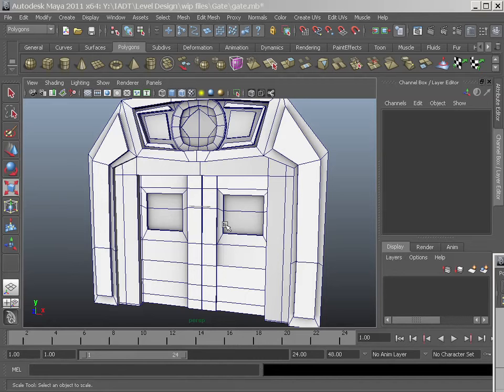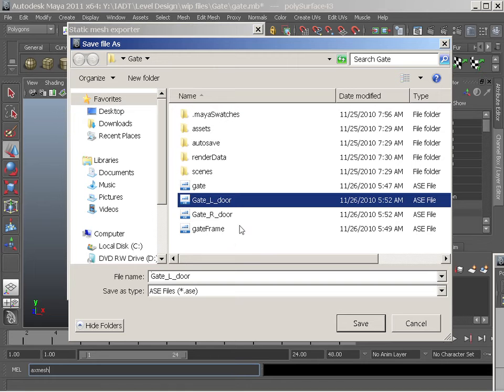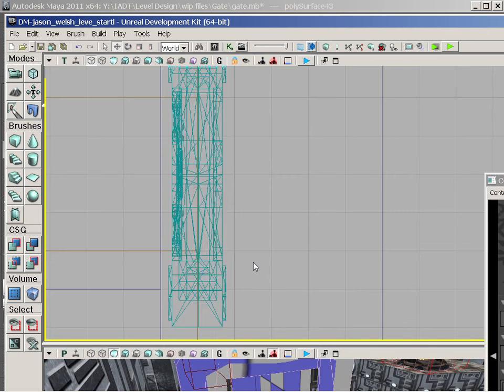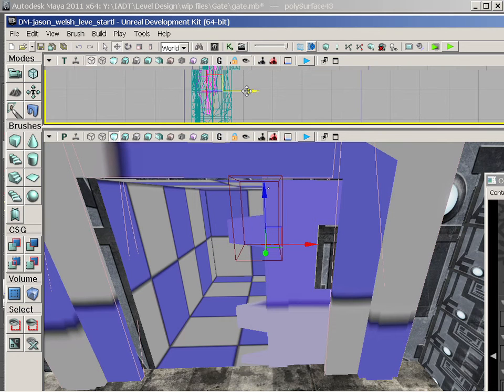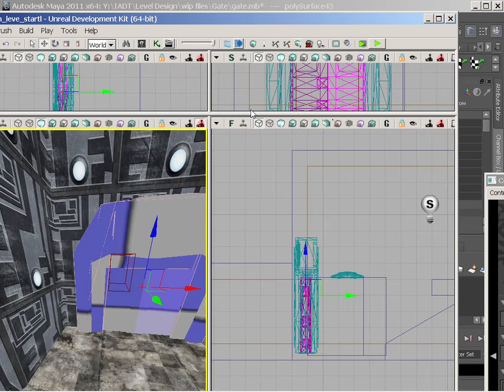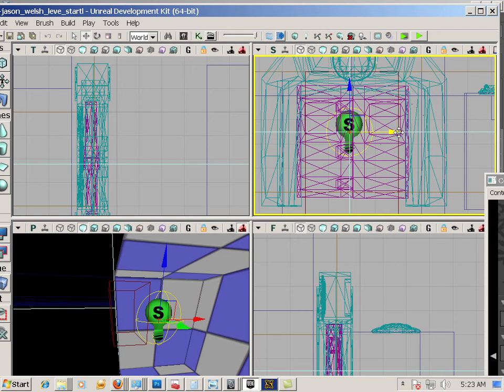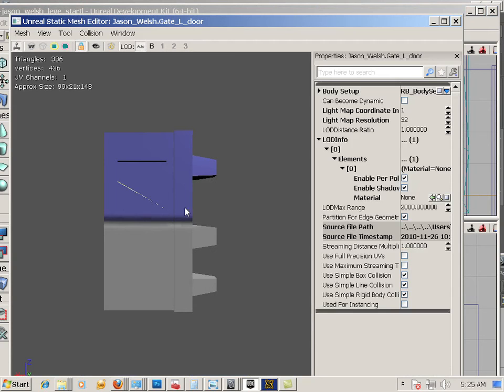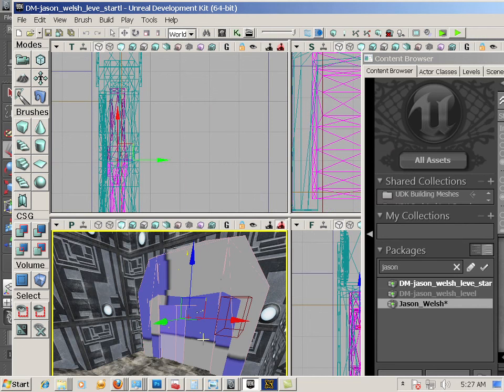0302 UDK (Door Placement).m4v